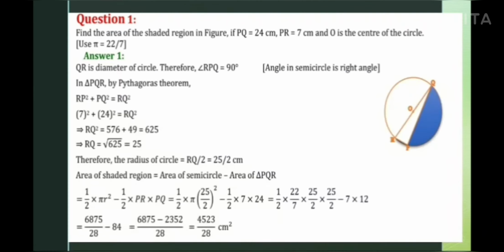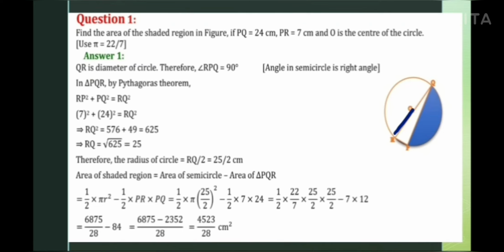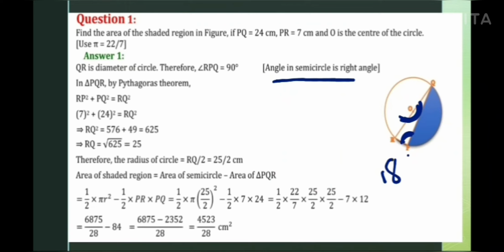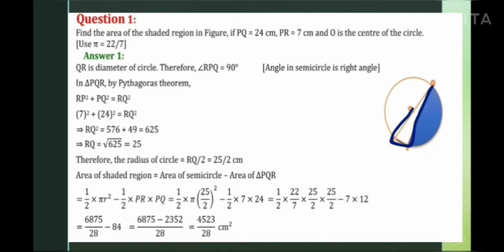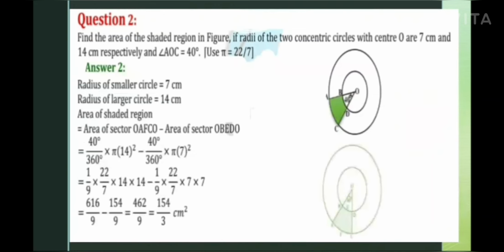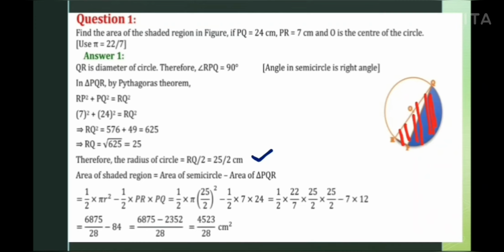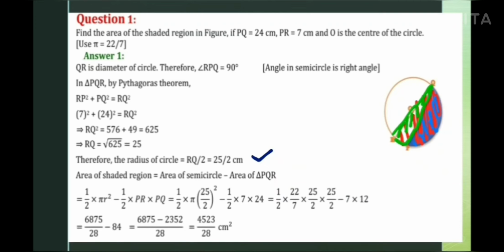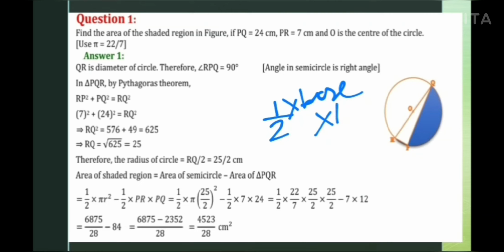Solution of Exercise 12.3 part 1 from area related to circles (Class X)